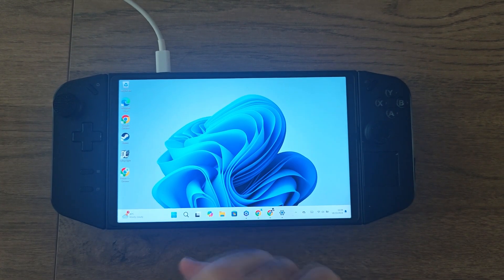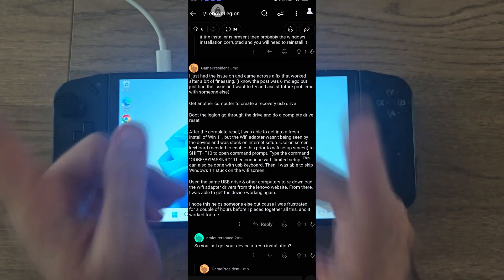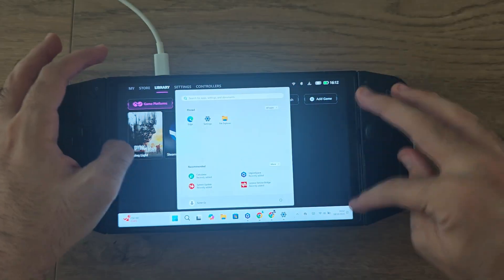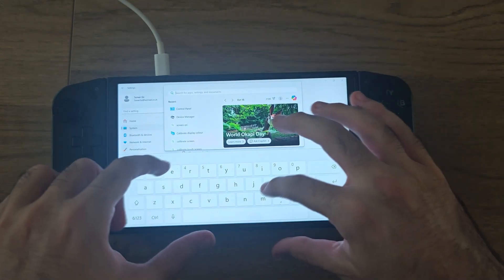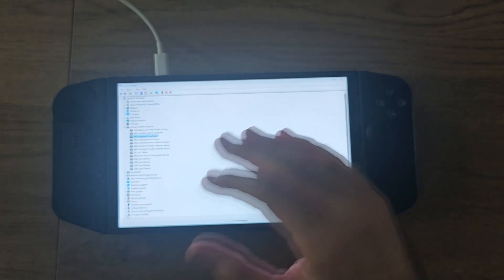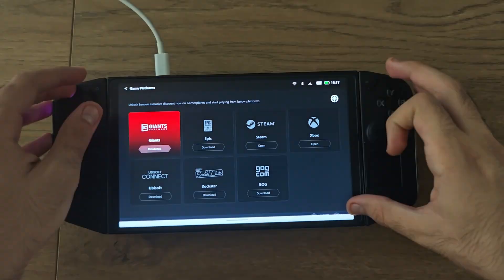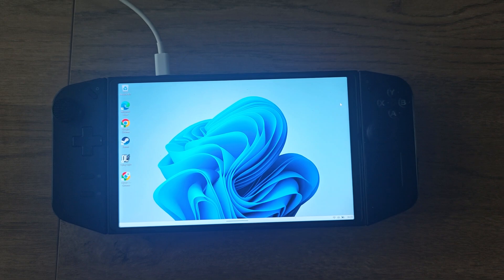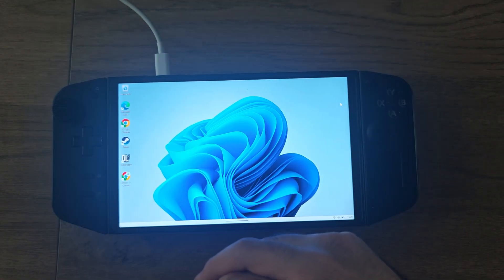Lenovo Legion Go |(SSD Upgrade)Boot Recovery Error & Touch Screen doesnt work/Wifi Page Stuck*Fixes*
If you’re experiencing issues with your Lenovo Legion Go after upgrading your SSD, this video is for you! I’ll walk you through three common bugs and provide easy-to-follow solutions for each problem:

Default Boot Recovery Media Missing Error – Stuck on this error after an SSD upgrade?

Touch Screen Not Working or Jittering – After upgrading your SSD, is your touch screen unresponsive or glitching all over the place?

WiFi Page Stuck Issue – Can’t get past the WiFi setup screen?

If you're dealing with any of these problems, this guide has the solutions you need to get everything working again.

Topics Covered:

Boot recovery error fix Lenovo Legion Go
Touch screen not working Lenovo SSD
WiFi page stuck issue Lenovo Legion Go
Lenovo Legion Go bug fixes after SSD upgrade